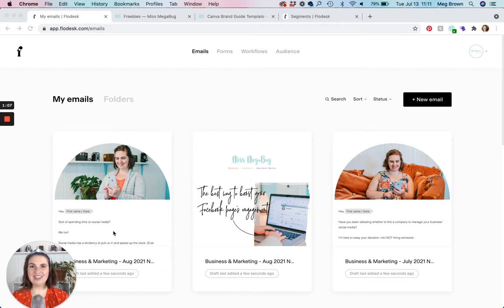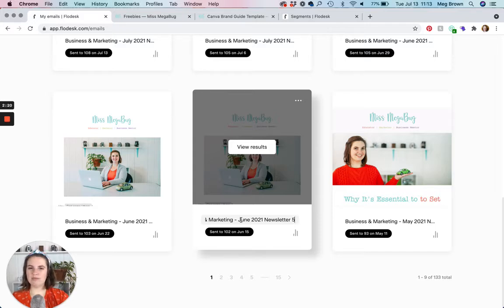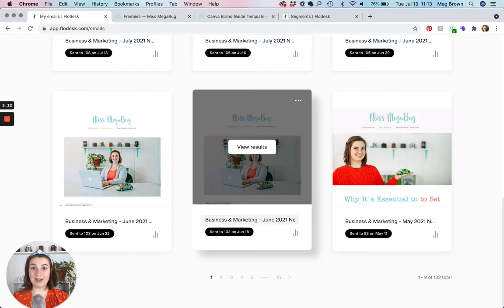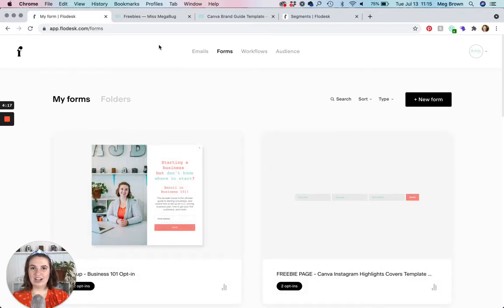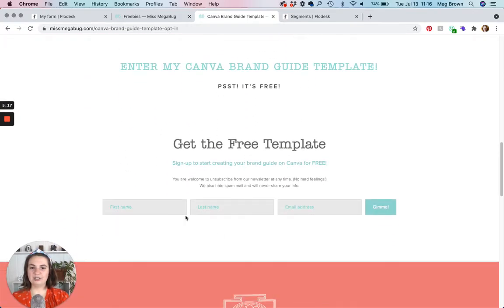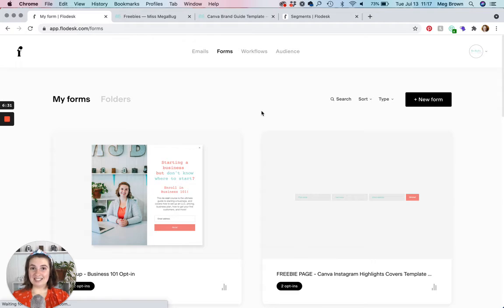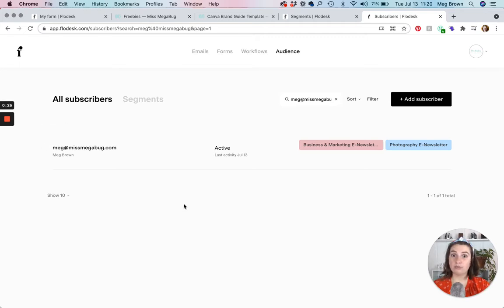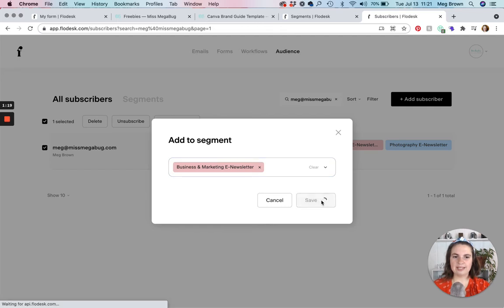How to Organize Your Flodesk Account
Organizing the emails, forms, and subscribers in your Flodesk account makes it so much easier to find and copy them in the future.

Did you design a stellar email two months ago and want to copy it for a future email? By organizing your Flodesk account, you'll be able to find it in a snap!

CHAPTERS
0:00 Intro
1:07 Organize Emails by Renaming
3:11 Organize Emails Into Folders
4:05 Organize Forms
6:29 Organize Segments
8:50 Next Steps

RESOURCES

💰 Save 50% on your Flodesk subscription!